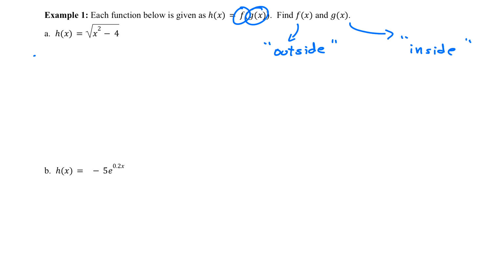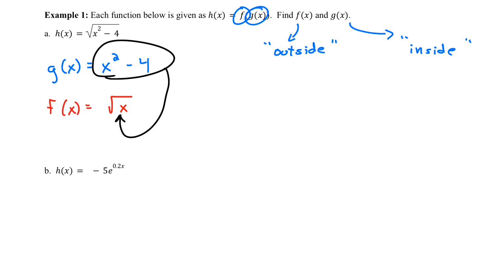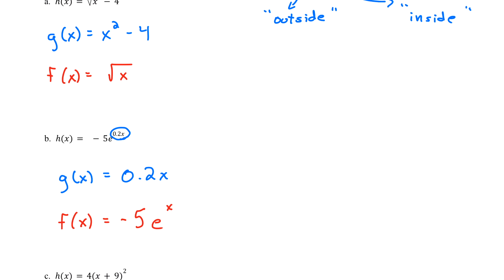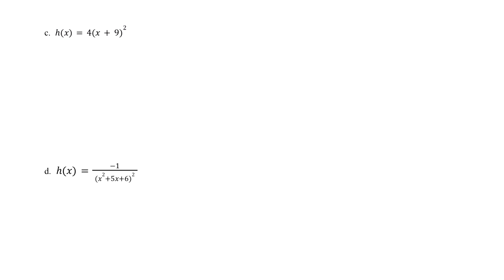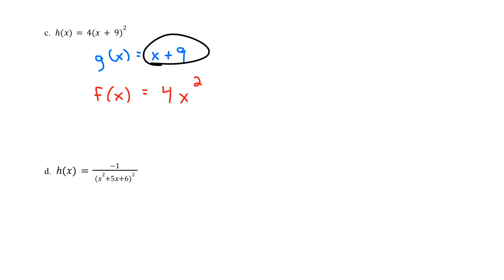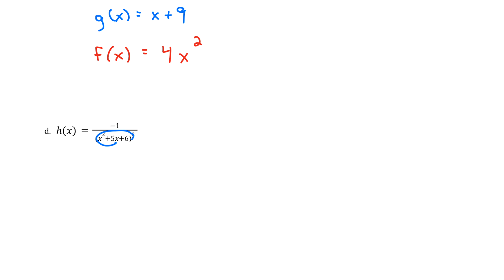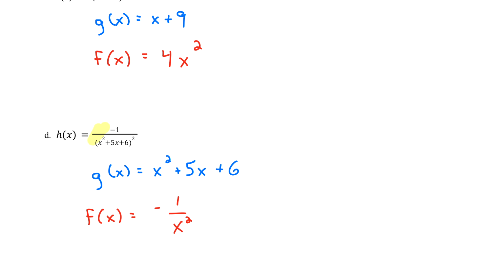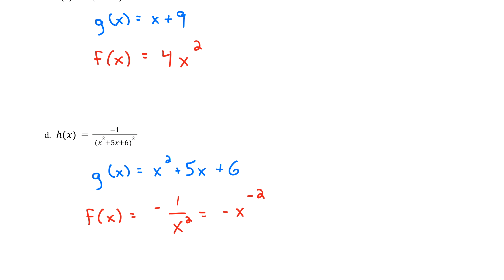3 4 example 1